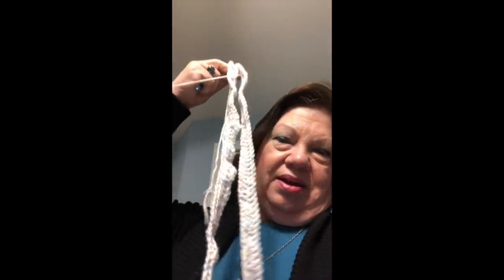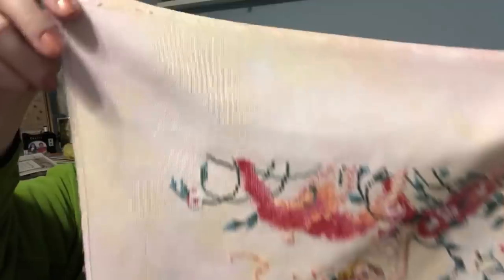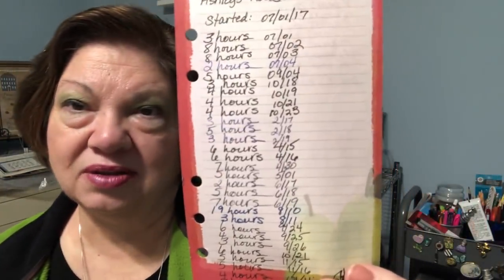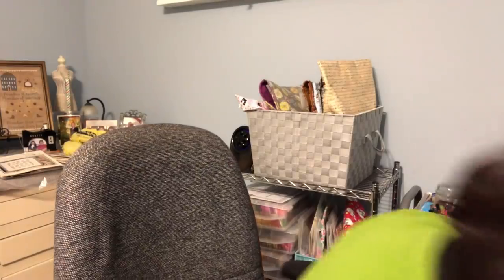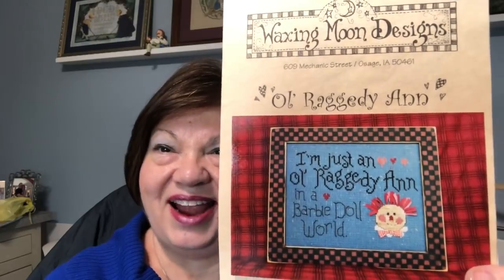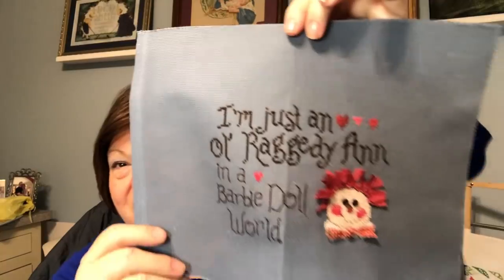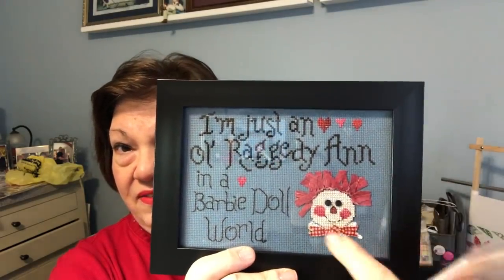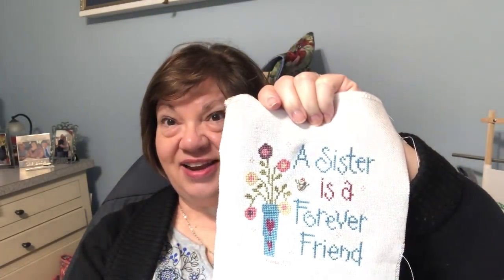Episode 79 - Finishes, Finishes and A WIP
End of January Update Featuring:
Finished Objects:  Year of Celebrations - February by Hands on Designs
                                 Ashley's Roses by Mirabilia
                                 Ol' Raggedy Ann by Waxing Moon Designs
                                 Sisters Forever by Lizzy Kate

Work in Progress:  Let It Snow

Planner Featured:  TUL brand